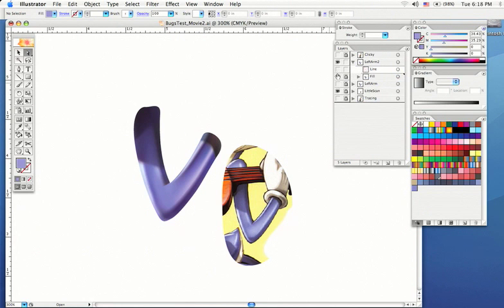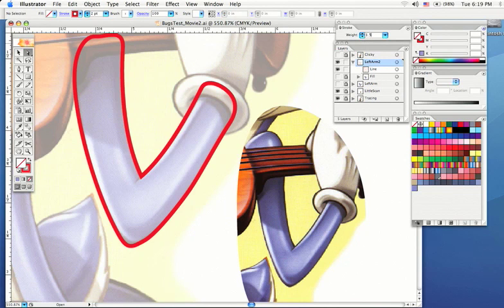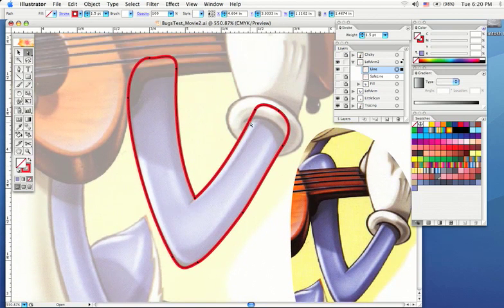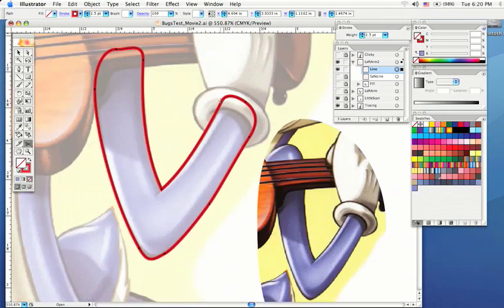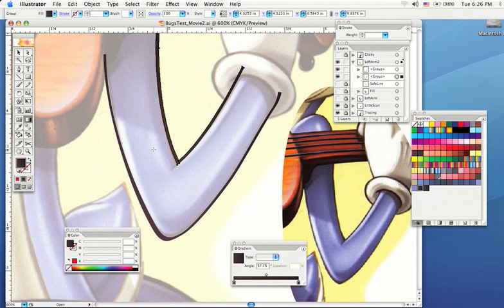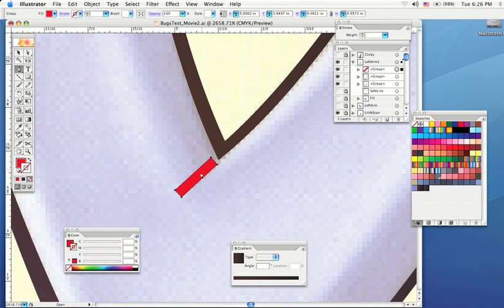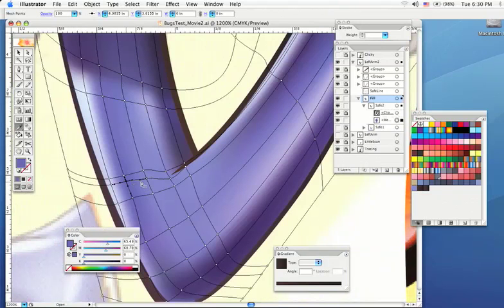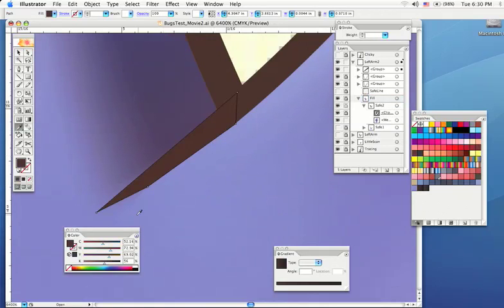Cartoon Tutorial 4